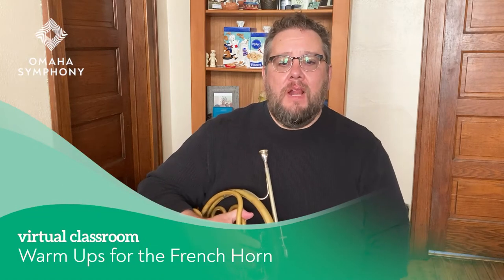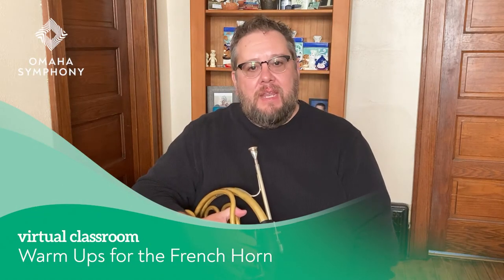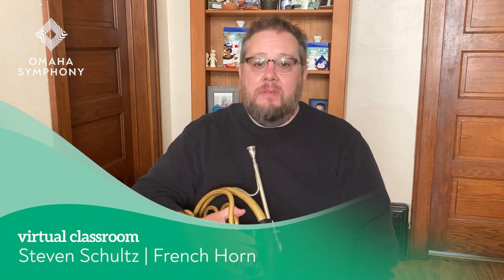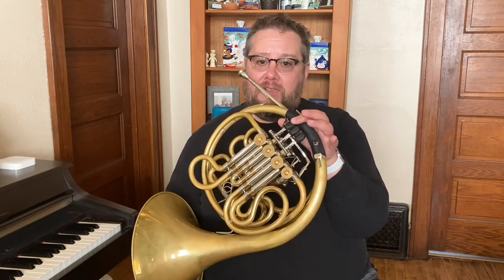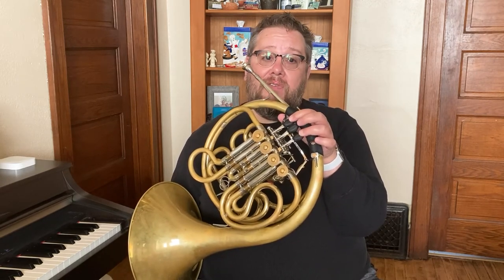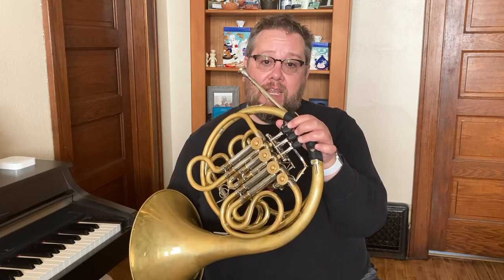Learning Library - Horn Warm Ups